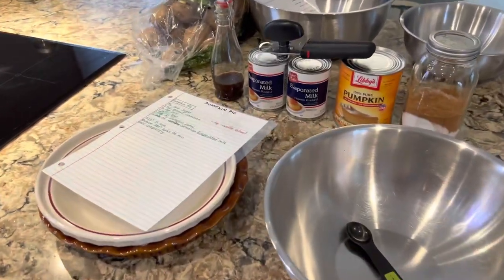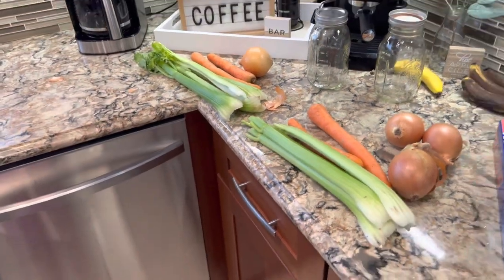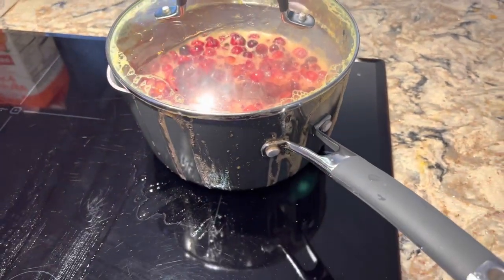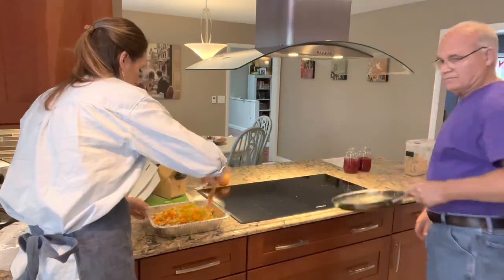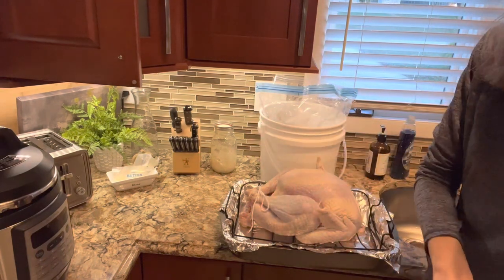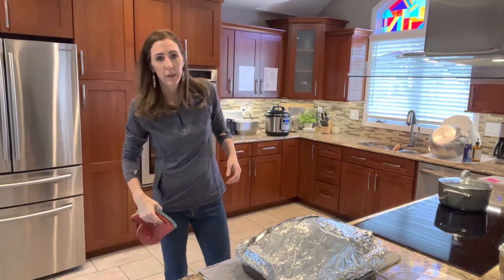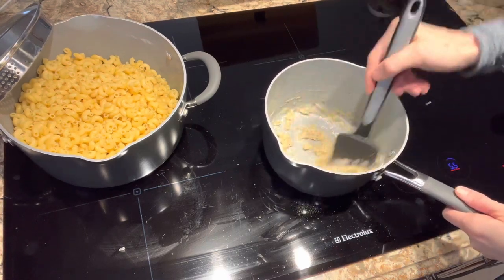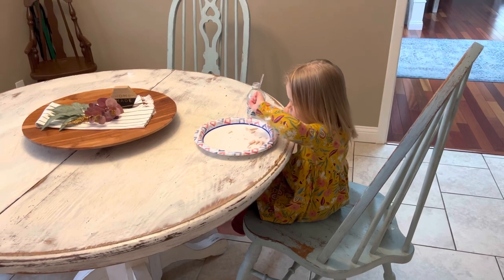The BEST Thanksgiving! COOK with Me - Start to Finish 2022!! Brine, turkey, gravy, 6 sides & dessert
Thanksgivng has to be my favorite holiday!! The food, family, and thankfulness! ❤️🦃🍁☕️🥧😊

My dad agreed to meal prep with me and we had a great time cooking together!! Three sides, dessert, and seriously - the BEST Turkey brine!!! Come cook with us, bake with us, meal prep with us!!

Then stick around to cook with me the BEST turkey, gravy, mashed potatoes, stuffing, cranberry sauce, macaroni and cheese, rolls, pumpkin pie, coffee - OH MY!

❤️ Meghan

🍁 //Thanksgiving recipes

**I follow the above recipe, but use 8oz shredded colby jack cheese and 1/2 a box of elbow noodles.

**I skip the ginger and clove

🍁 //Things I like… a lot!

Glass Sauce Bottles
Muffin tins
Ninja Blender
Hexclad Pans
Cookie Scoop
Kitchen Aide Mixer
Cupcake Liners
Danish Whisk
Banneton Baskets
Plastic Storage Containers
Spice Jars
Label Gun